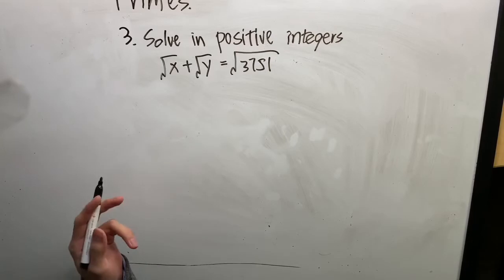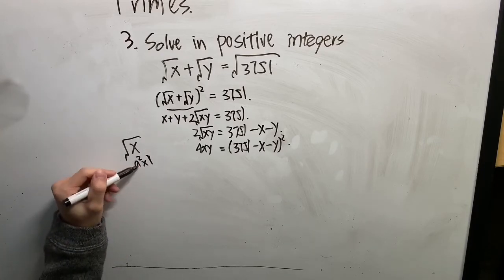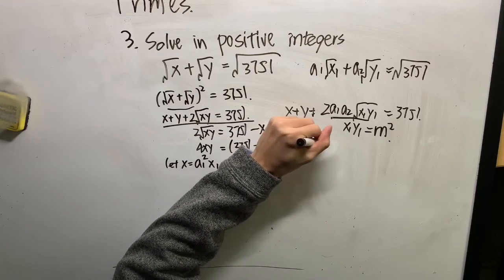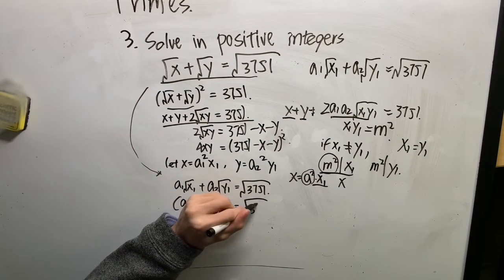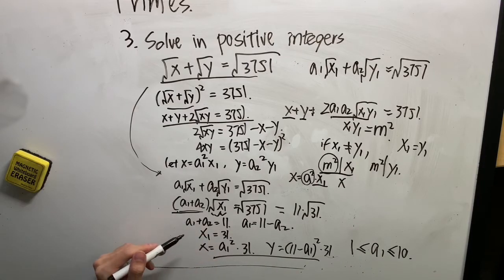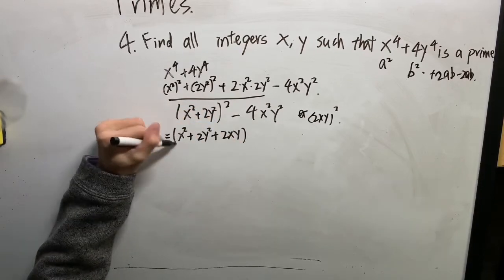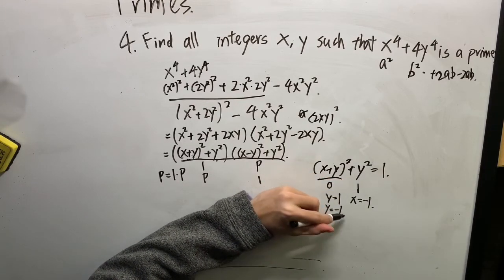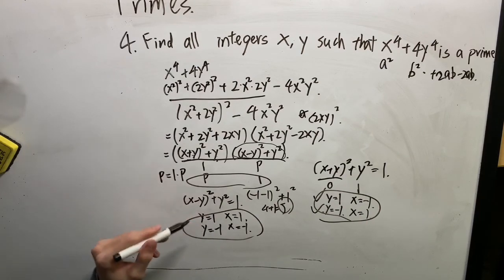NUMBER THEORY Primes-02